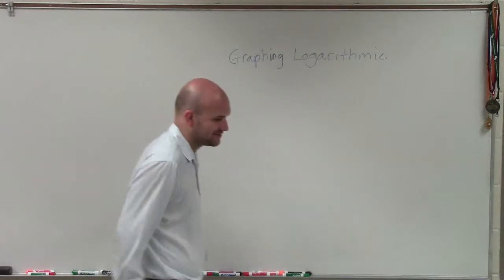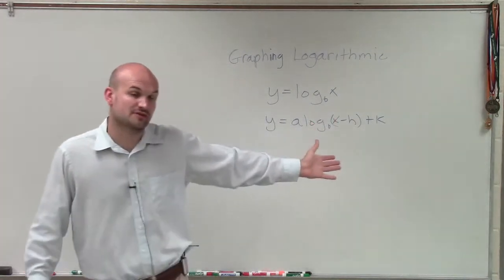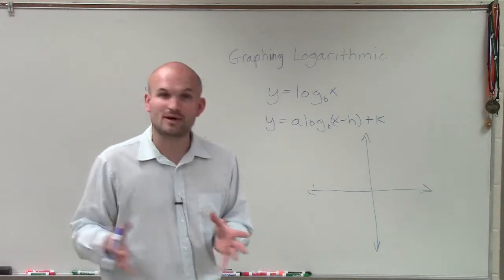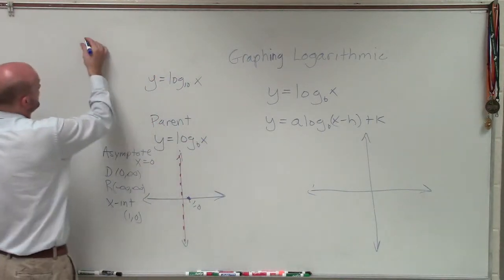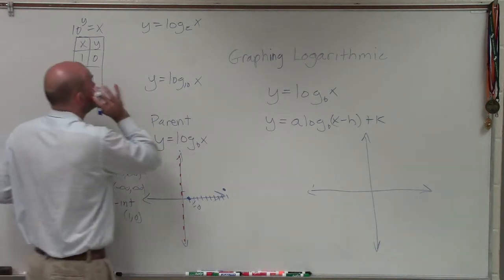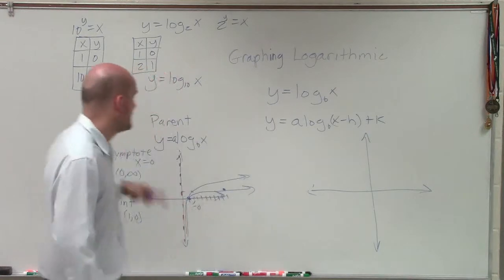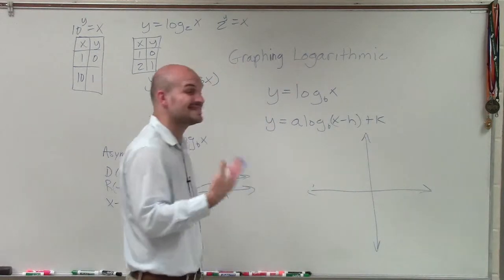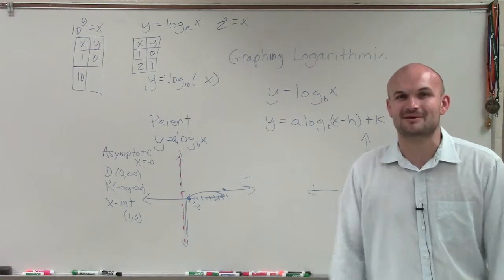How to graph logarithmic equations